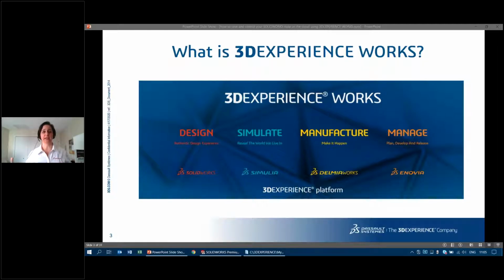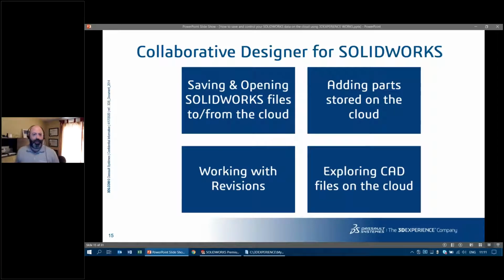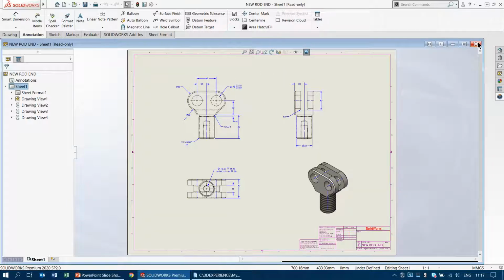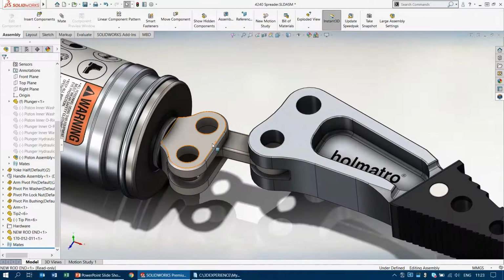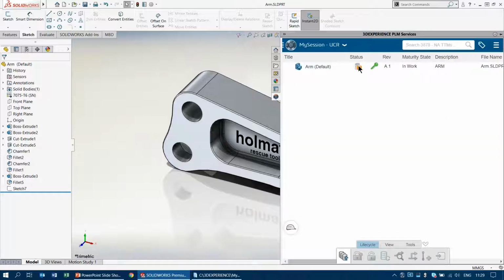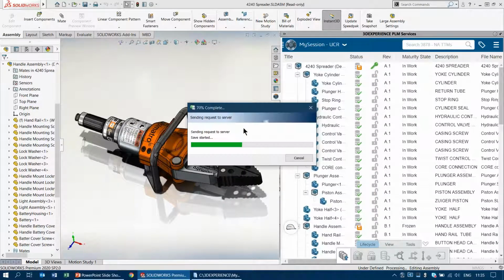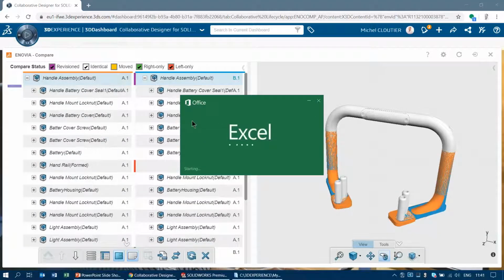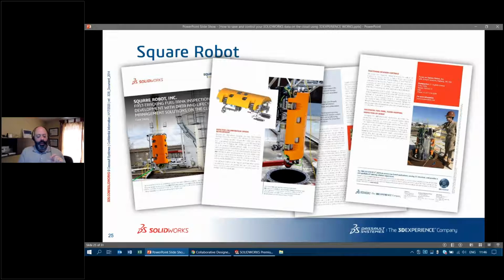How to save and control your SOLIDWORKS data on the cloud using 3DEXPERIENCE WORKS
In this session, we will explore how 3DEXPERIENCE WORKS delivers design, engineering and business services on the cloud.
The 3DEXPERIENCE platform offers flexibility, capability and scalability with its wide portfolio of solutions and apps. It enables businesses of any size to seamlessly manage all stages of product development – plan, develop, and release – on the cloud with reduced infrastructure costs and less IT overhead. 3DEXEPRIENCE WORKS solutions provide digital continuity and empower team members to collaborate from anywhere, at any time and on any device.